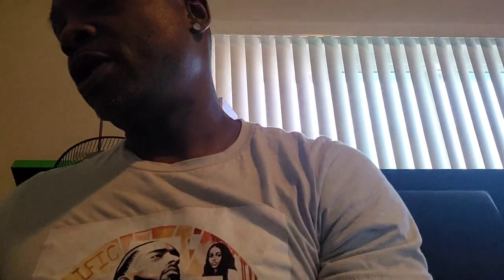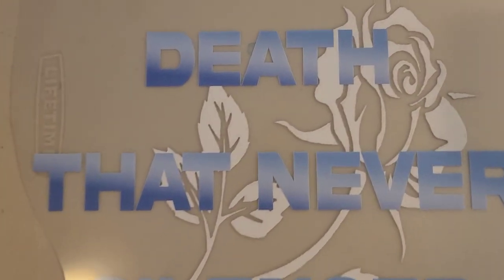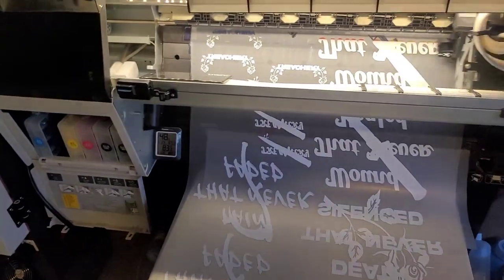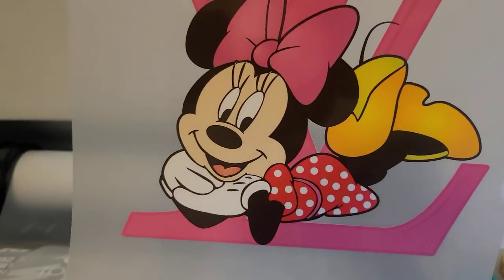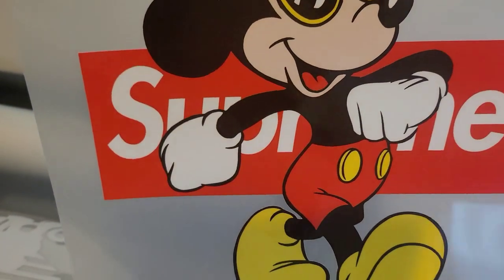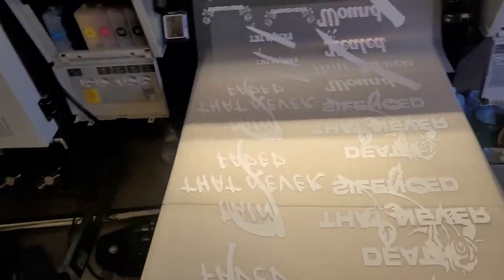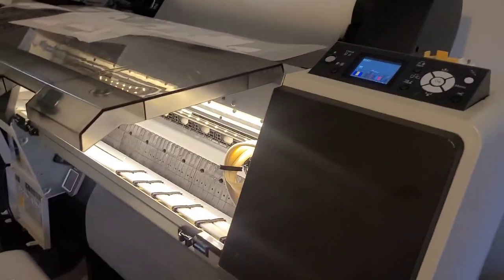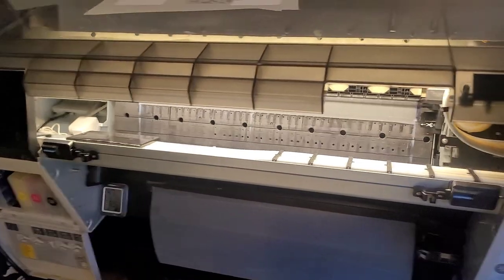Epson P6000 P7900 P7890 print Review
Printing with Epson P6000 P7900 P7890